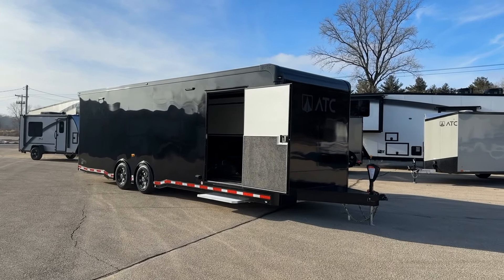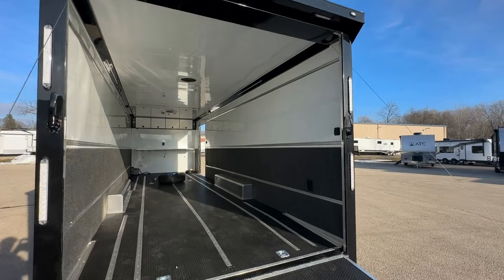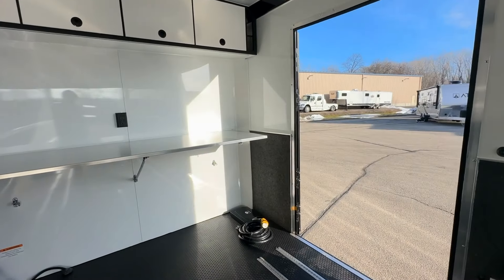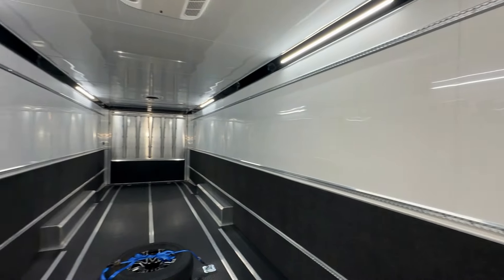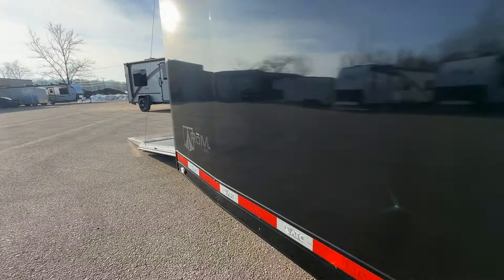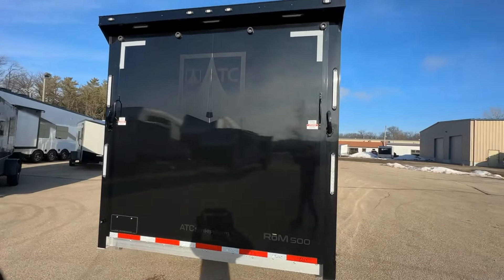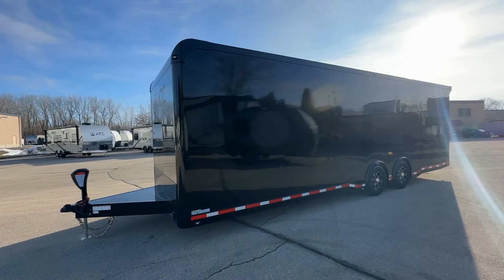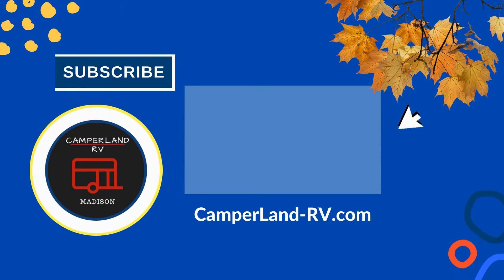Explore the 2024 ATC ROM 500 at Camperland RV in Madison, WI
The 2024 ATC ROM 500. Designed for those who demand excellence and durability in their outdoor adventures, this trailer is packed with features to ensure a comfortable, secure, and stylish journey.

**Key Features:**
- Deluxe Package: Elevate your travel experience with our top-tier amenities, including Coin Rubber Flooring for durability, Bogie Wheels for smooth towing, and advanced Side-Mount Turn Signals for enhanced safety.
- Ventilation and Insulation: Stay comfortable in any weather with Salem Vents, insulated walls, and ceilings, ensuring a pleasant environment inside, no matter the conditions outside.
- Premium Interior: Enjoy a touch of luxury with a Bed Rug on Walls up to 40” high, and keep your cargo secure with the Recessed Airline Track on the floor.
- Lighting and Accessibility: Docking Lights make nighttime arrivals a breeze, while the wide range of Black Trim Package options adds a sleek, modern look to your trailer.
- Versatility and Style: Choose between Coin or Extruded flooring options. The black exterior details, including Fenders, Wheels, Door Trim, Grab Handles, Bar Locks, and Logos, ensure your trailer stands out for all the right reasons.

**Technical Specifications:**
- Axle Rating: Dual 6,000 lb axles
- GVWR: 13,200 lb for heavy-duty use
- Payload Capacity: A generous 9,250 lb to accommodate all your gear
- Dimensions: Offers ample space with an interior length of 27' 11", width of 97 1/2", and height of 84". The overall length, including a 6" spoiler, is 32' 10".
- Ground Clearance: With a minimum of 9 1/16", navigate various terrains with ease.
- Safety and Convenience: Equipped with 4 Wheel Electric Brakes and a Hitch Ball Size of 2 5/16" for secure and reliable towing.

Whether you're planning a weekend getaway or a long-haul adventure, the 2024 ATC ROM 500 is engineered to meet the needs of the most discerning travelers. With its robust construction, thoughtful design, and luxurious features, it's more than just a trailer; it's your home away from home.

Visit us at Camperland RV in Madison, WI, to explore the 2024 ATC ROM 500 and discover how it can transform your travel experience. Our team is ready to help you choose the perfect trailer for your adventures. See our full range of travel trailers online at Camperland RV, and start planning your next journey today!

Family owned and operated, Camperland RV has been serving southern Wisconsin and the surrounding areas for over 50 years. Our mission has always been to provide the best services, RVs and RV-related products to the public in the most honest, error-free, professional and mutually enjoyable manner possible.

In addition to selling new and used travel trailers, fifth wheels and toy haulers, we have a large selection of high-quality cargo and car hauling trailers.

BIG THANK YOU to all our customers who have allowed us to serve them. We always look forward to hearing about your adventures.